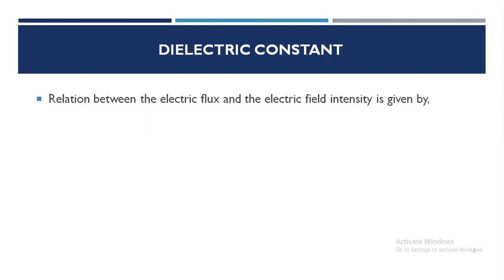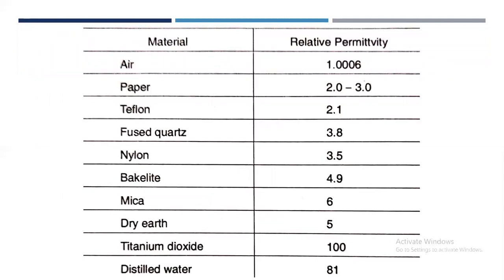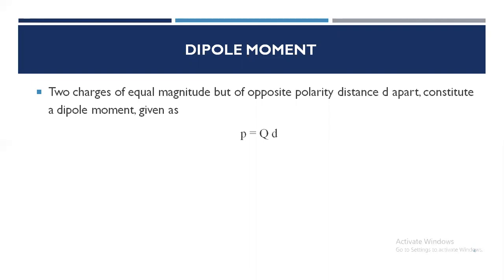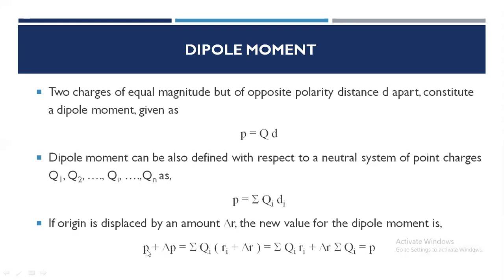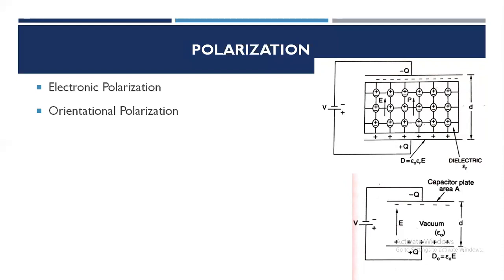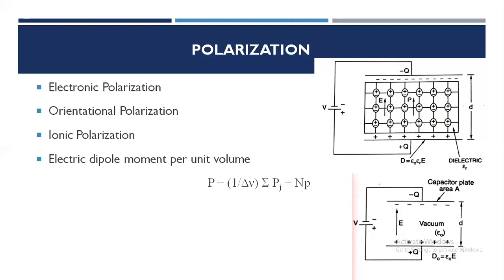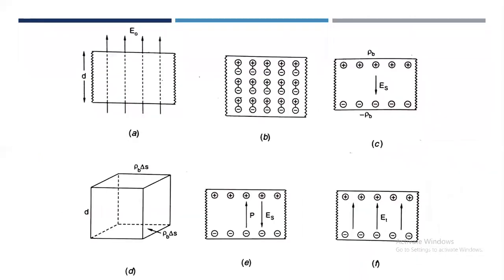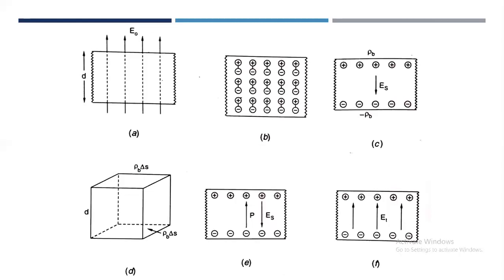Electrical Engineering Materials | Part-XXVII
This video contains Dielectric Constant, Dipole moment, Polarization